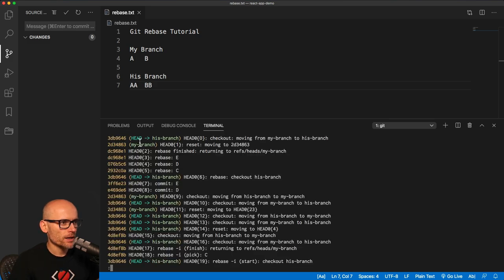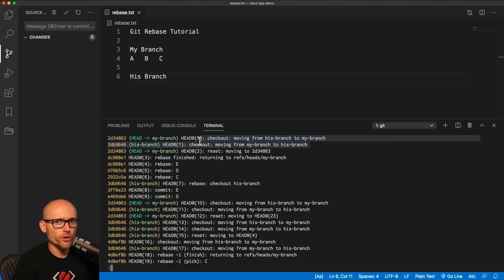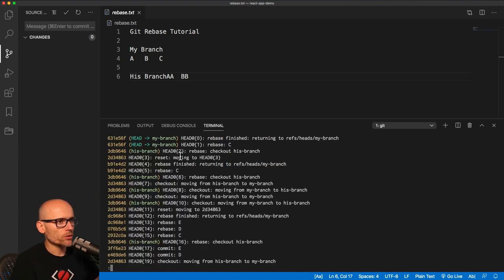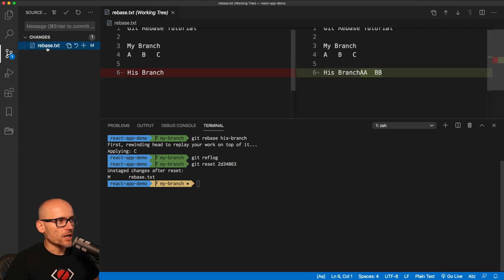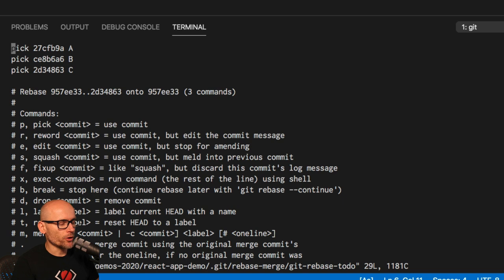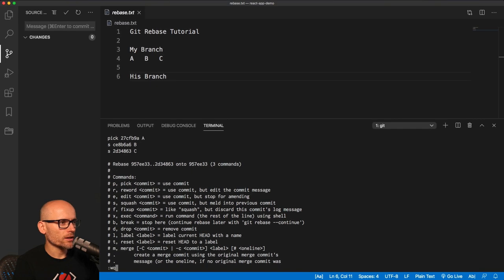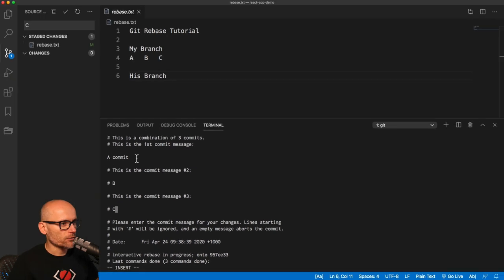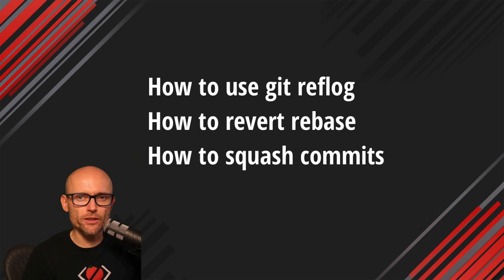How to undo git rebase using git reflog. How to squash commits.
What will you learn in this Git tutorial:

- how to use git reflog to look through git repo history
- how to undo git rebase
- how to squash git commits